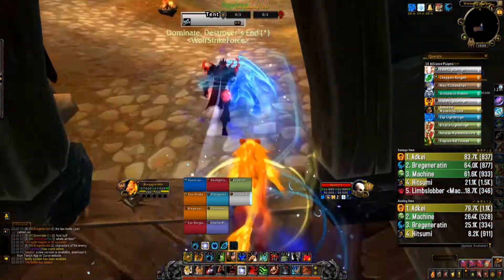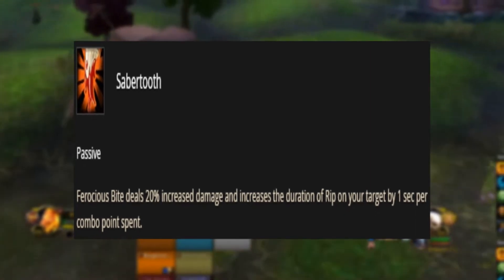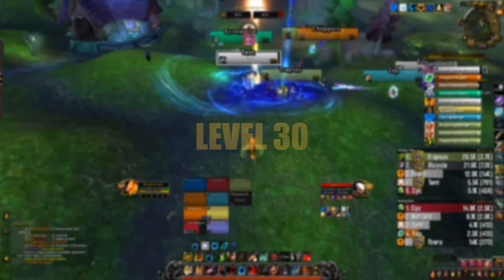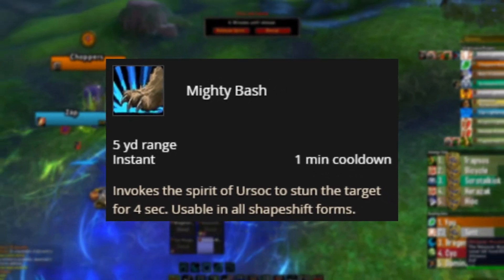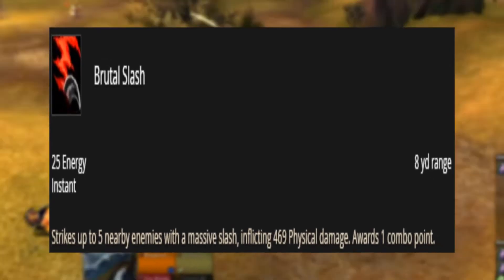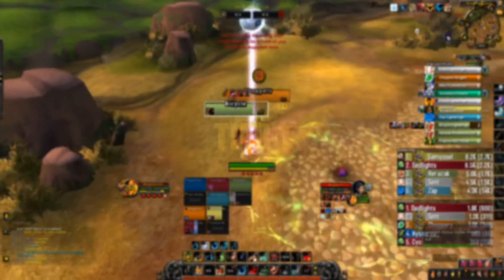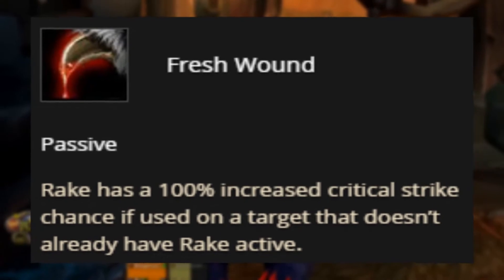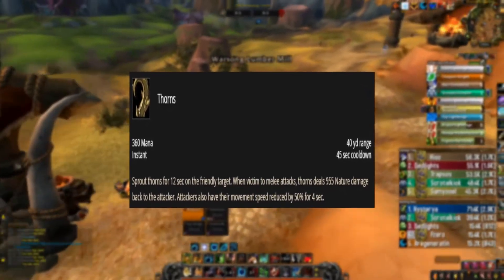FERAL DRUID PVP TALENT GUIDE FOR SL 9.0.2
If you like my gaming channels please feel free to send any donations my way. All of my content is free to watch. you will never have to pay a dime to watch my content. Donations are always welcome and help to make my channel better.

Also check out SAVAGE1 and Tabycatsully on twitch